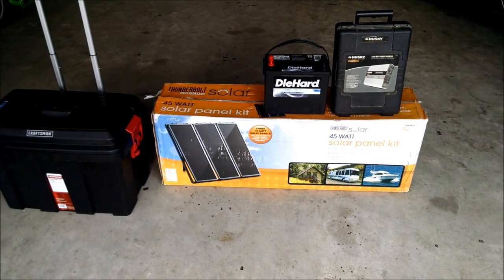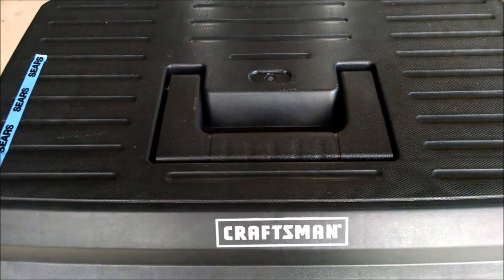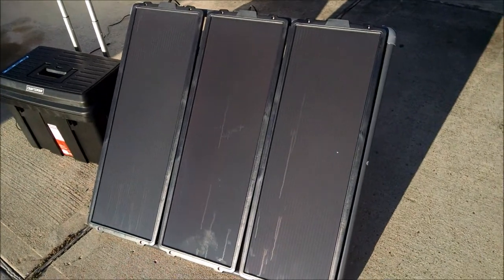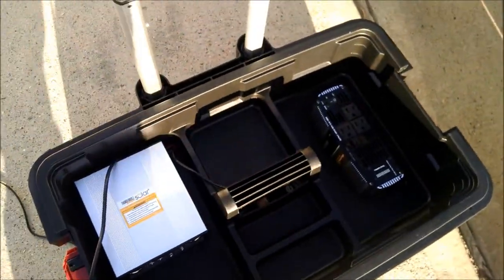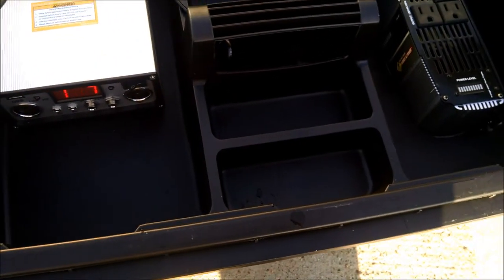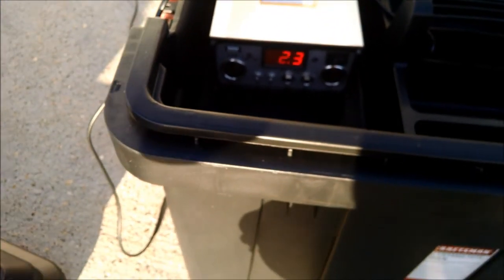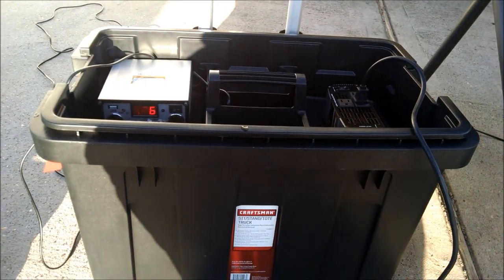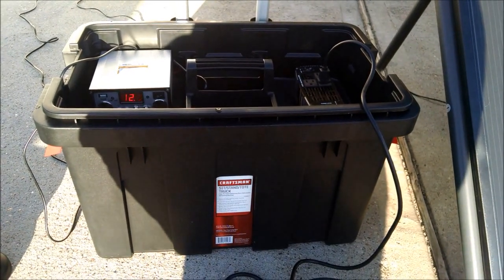Solar Generator Project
45 Watt Solar Generator Build.  As I mention in the video here is a list of the parts I used for this project.  I welcome your comments and questions.  I am not an electronics guy so don't ask me a lot of technical questions. :)